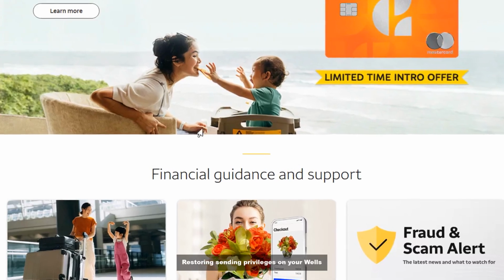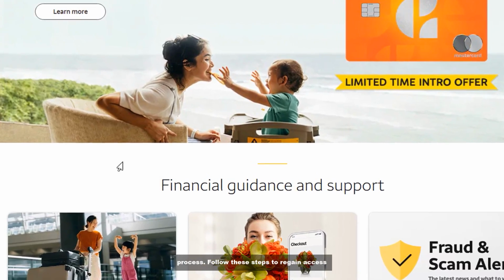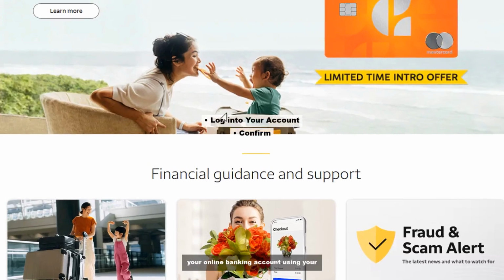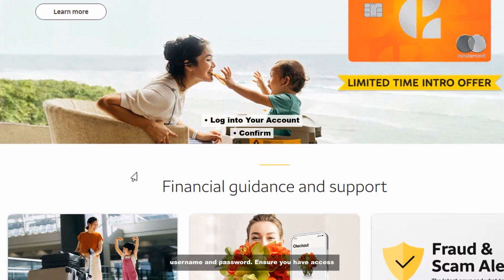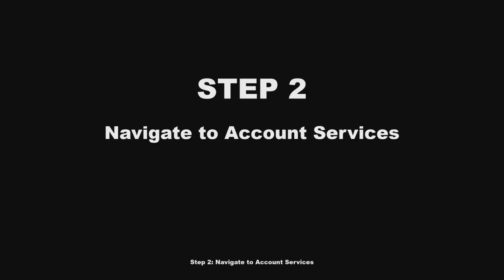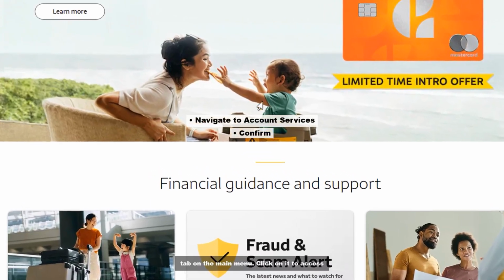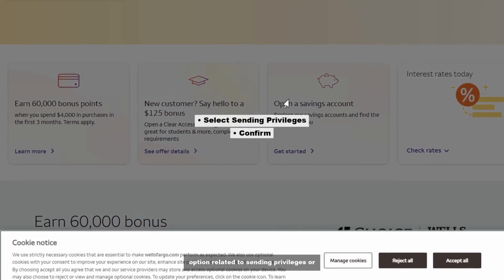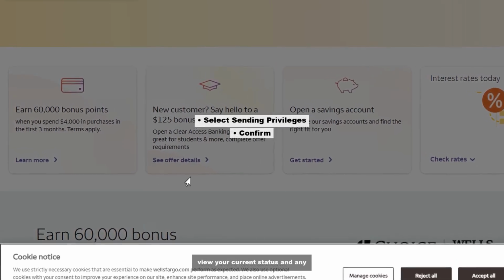How To Restore Sending Privileges On Wells Fargo 2026 (UPDATED GUIDE)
In this video, we provide an updated guide on how to restore sending privileges on Wells Fargo in 2026. If you're facing issues with your account or need assistance with transactions, this step-by-step tutorial will help you navigate the process.